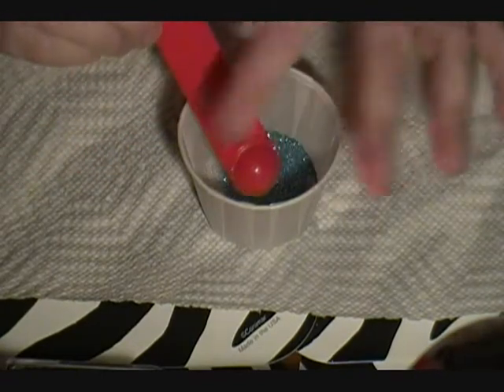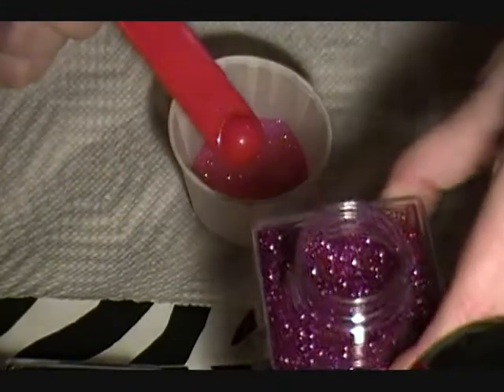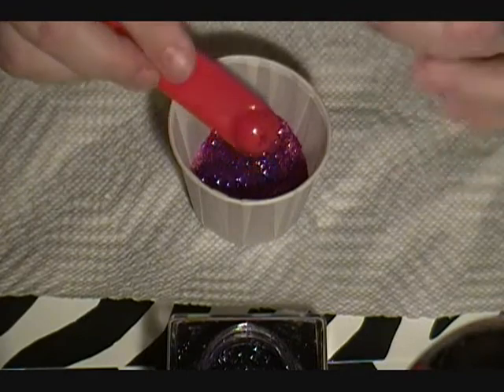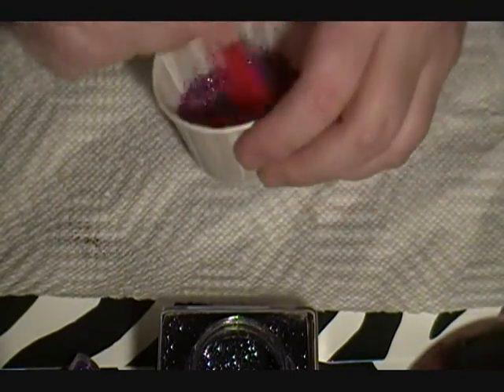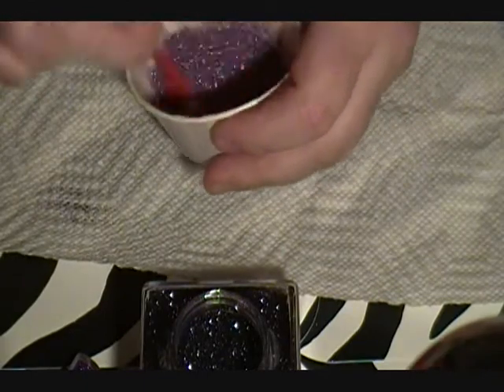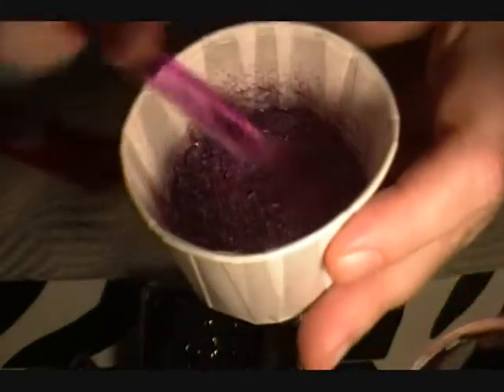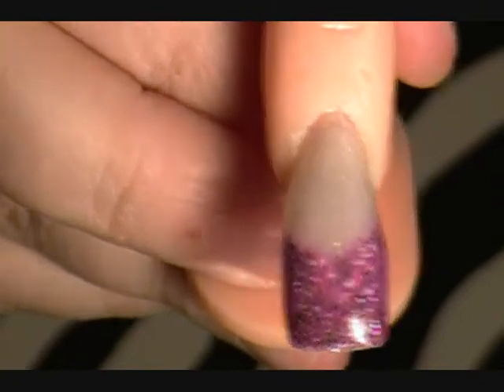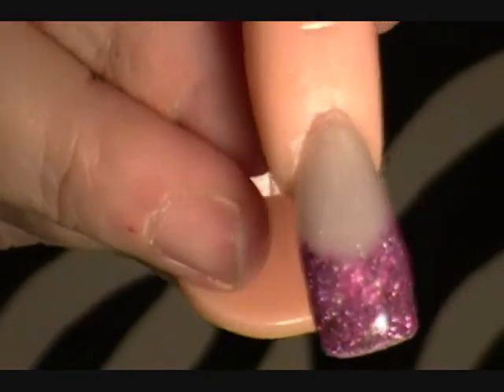A mix for Anitarose